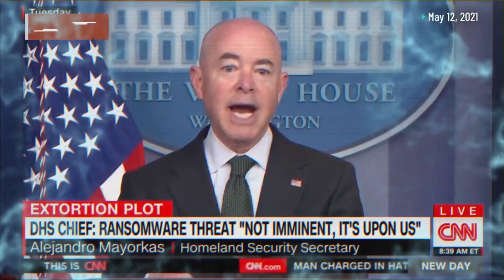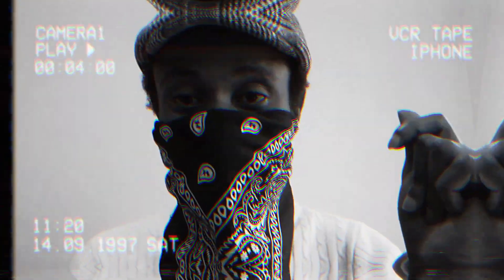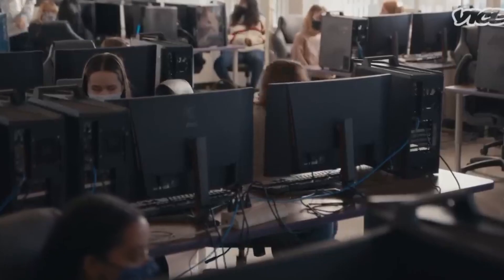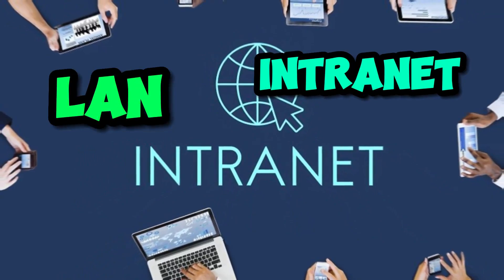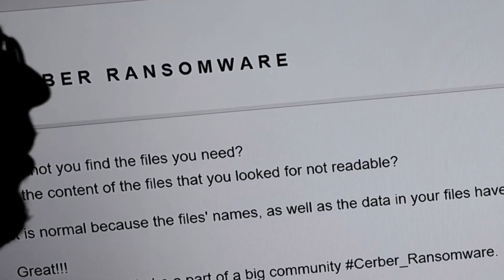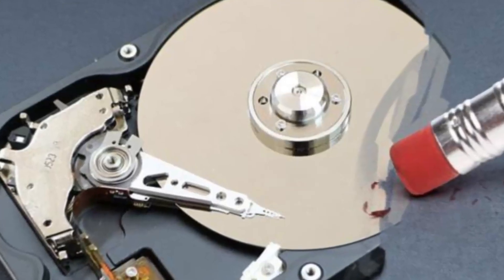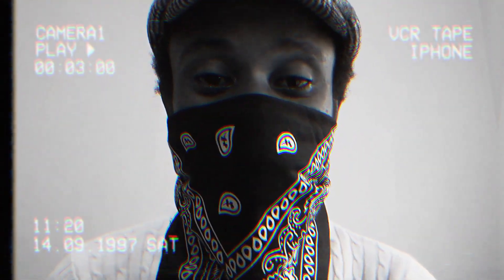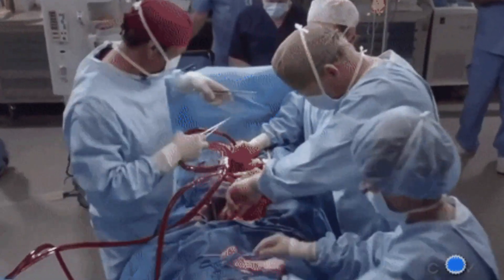Handling a LIVE Ransomware Attack: Step-by-Step Guide😋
Handling a LIVE Ransomware Attack: Step-by-Step Guide Discover the ultimate guide to responding to a ransomware attack! 💻🔒 In this video, we'll walk you through a step-by-step process to respond and recover from a ransomware attack. Learn from MORAN 🇰🇪, Kenya's top hub for amazing cybersecurity and tech shorts, privacy, and cybersecurity content. Don't let hackers take control of your digital life - arm yourself with the knowledge to fight back! 🔔👍 Stay ahead of the game and safeguard your online presence with our latest hacking tutorials and insights on how to respond to a ransomware attack abd the steps to take incase of a ransomware attack.